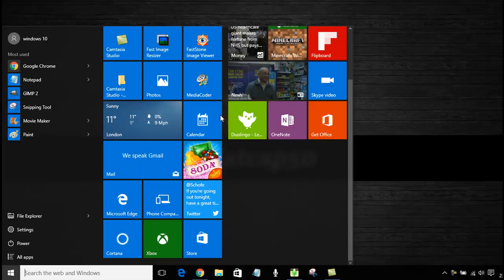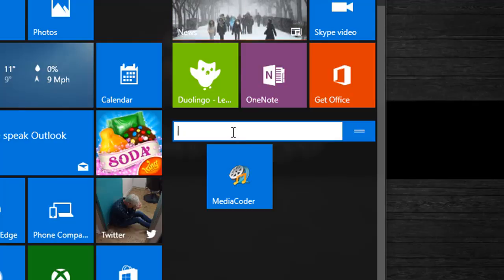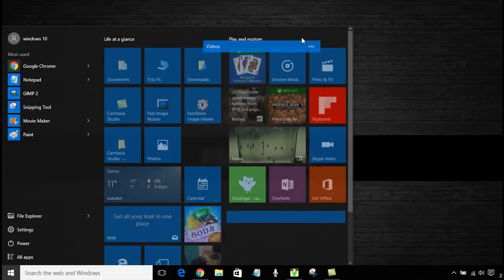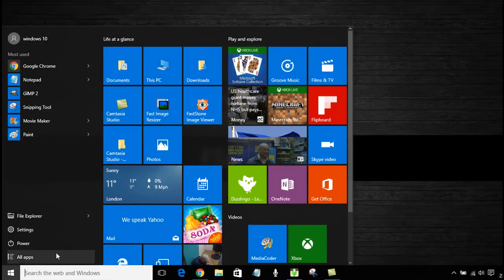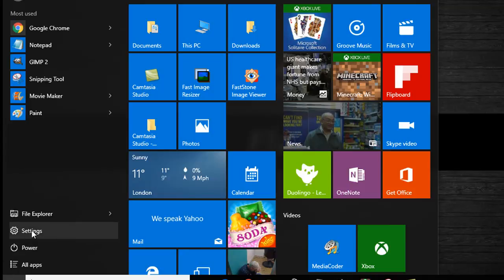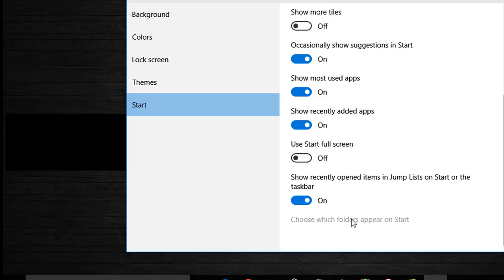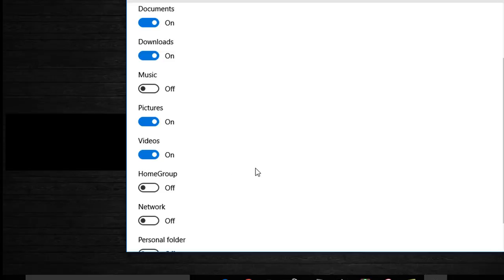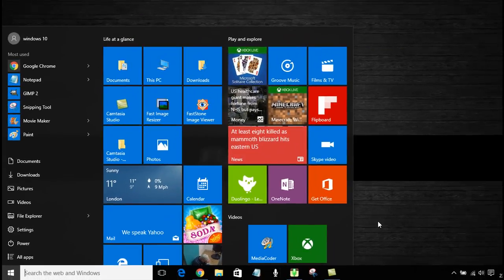Windows 10 Add New Group to Start Screen Customize Windows 10 start menu / How To EASY...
Windows 10 How To Add New Group To Windows Start Menu